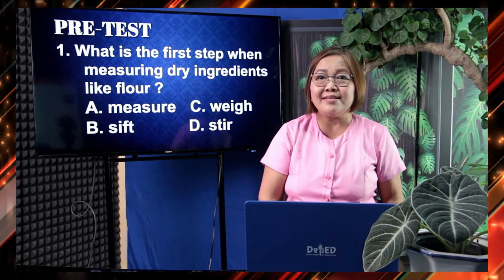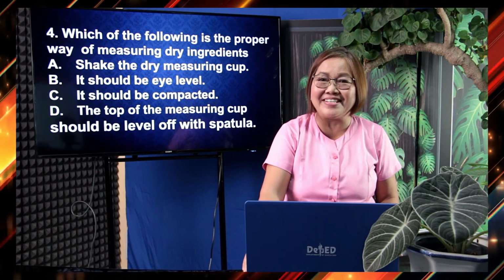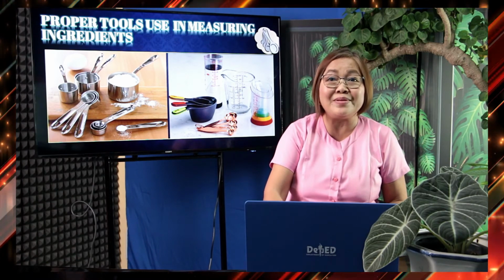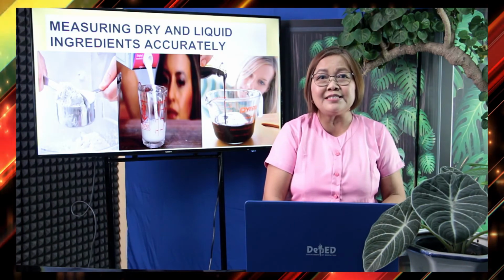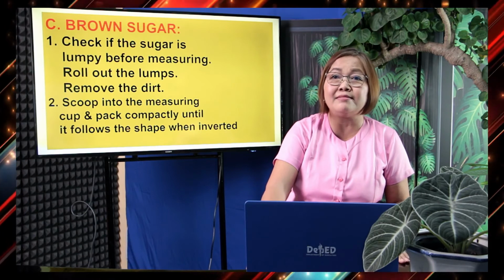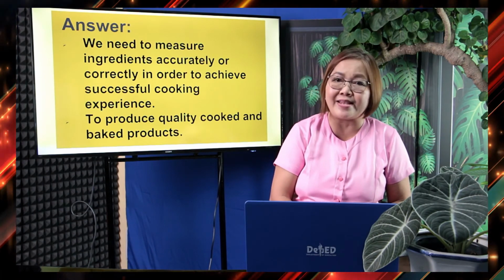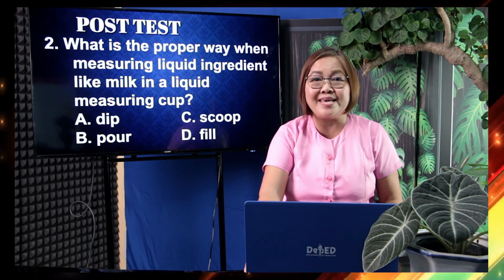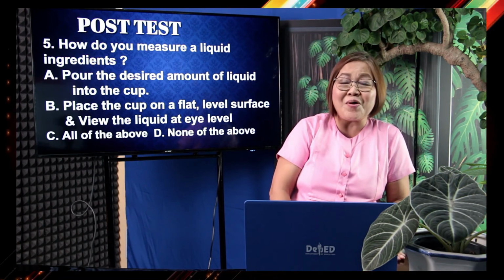Salida TeleRadyo - TLE 8 (Cookery) - Measure ingredients according to recipe requirements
Join MRS. CERENIA BERCERO as she discusses MEASURE INGREDIENTS ACCORDING TO RECIPE REQUIREMENTS of Grade 8 TLE (Cookery NC II) at 2:00 PM on March 31, 2021 (Wednesday). See you…

Edited by Mona Liza Burlas.